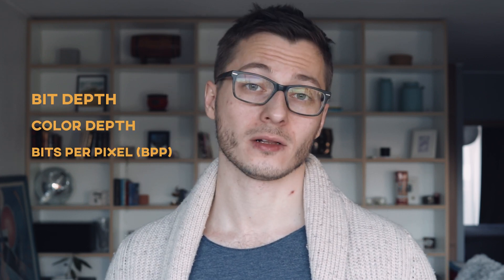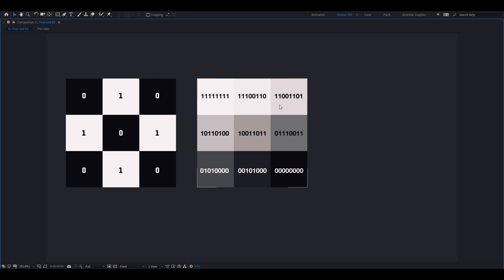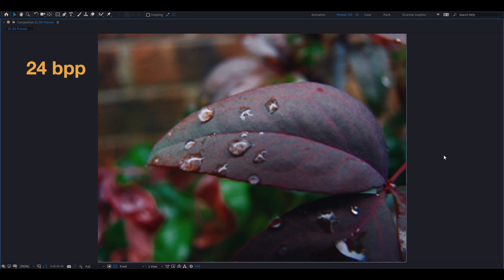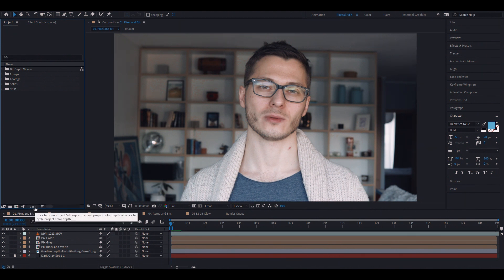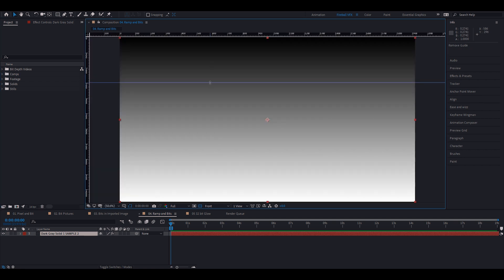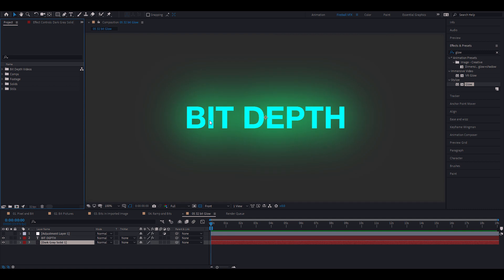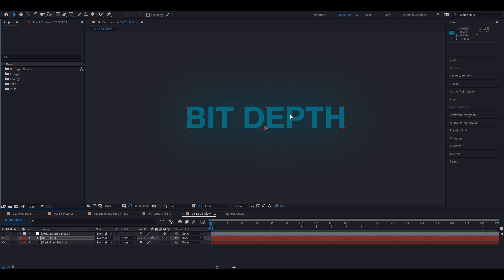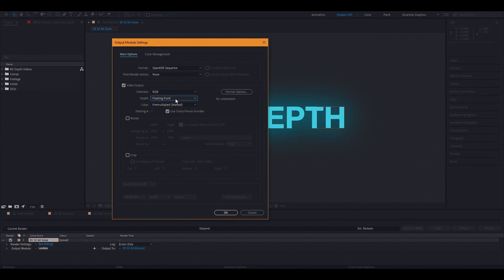What is Color Bit Depth in Compositing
What is color bit depth? Color bit depth is also known as bit depth, bits per pixel (bpp) or bits per channel (bpc). It is a very important part when working with visual effect, compositing or color grading. Color bit depth affects the quality of an image; smoothness and range of colors, tones and shades.

0:00 Intro
0:45 Bits and Pixels
2:14 Imported Files and Their Color Bit Depth
2:36 Working Space and How to Change It's Bpc
3:11 Bit Depth and Quality of an Image
4:07 Color Banding Fix - 8bpc vs 16bpc
4:27 Advantage of 32bpc
5:52 Which Bpc to Use and When
6:08 Rendering - Bpc and Format Compatibility
6:51 Final Words

FILMING EQUIPMENT:
Canon 80D

Canon Zoom Lens EF-S 18-55 mm; f/3.5-5.6; IS STM

Additional Battery "Jupio"

SD Card "SanDisk" Extreme PRO SDXC Memory Card up to 95 MB/s, Class 10, U3, V30 - 64GB

Rode Lavalier Microphone for Smartphone